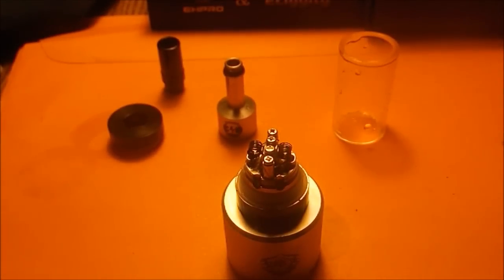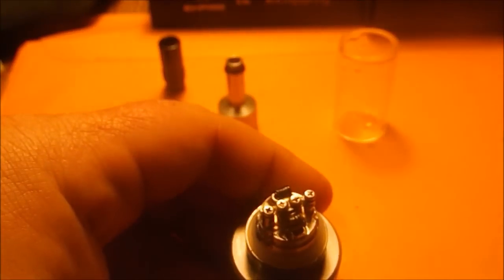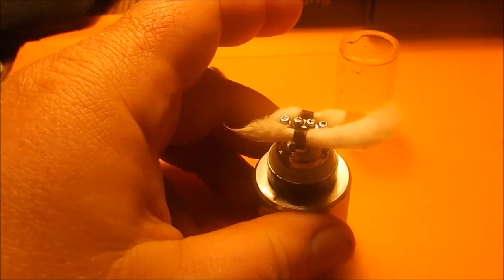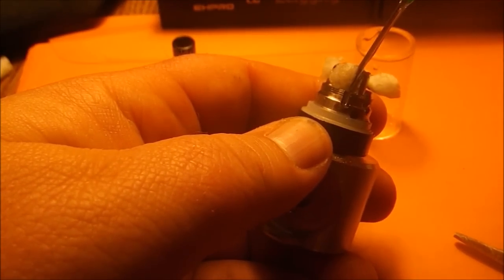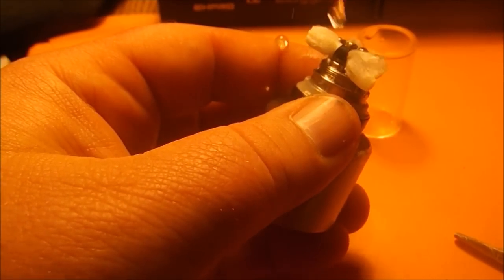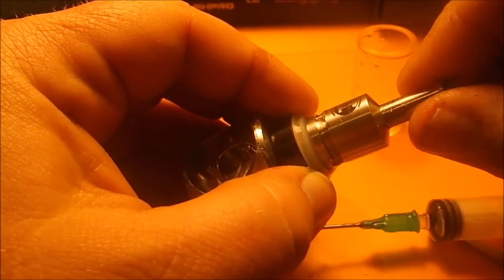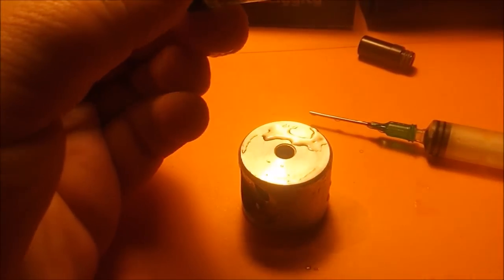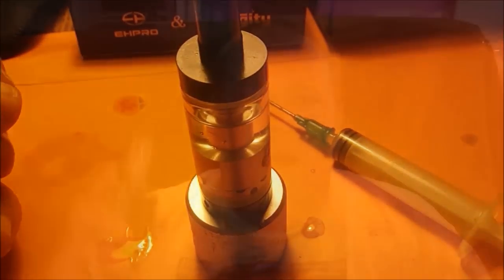The billow RTA by EHPRO Review and wicking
Reviewing and wicking of the BILLOW RTA by EHPRO
Great web store check them out.